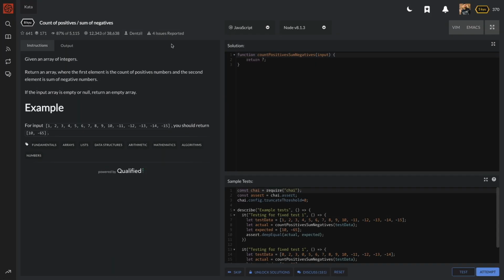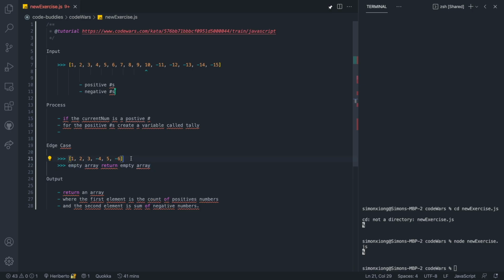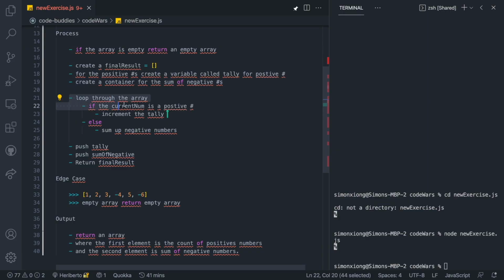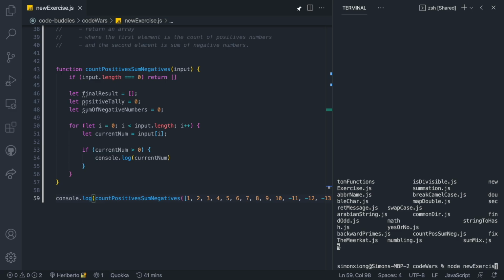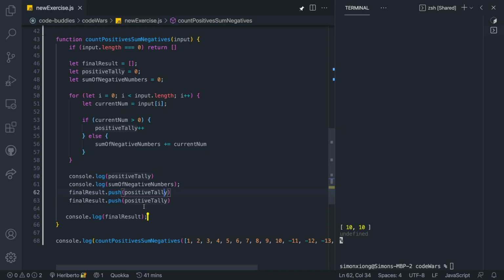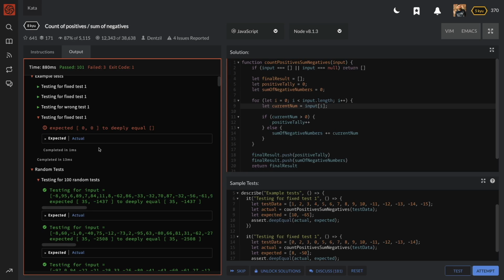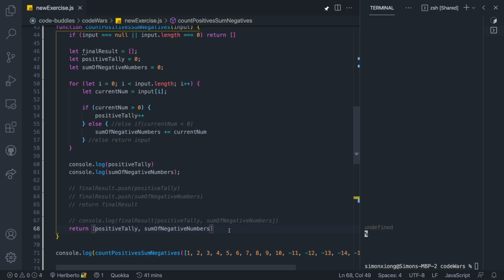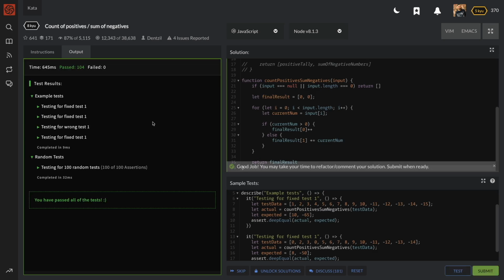CodeWars Kata #7️⃣ - List Count Positives Sum Negatives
hroman_codes is a channel dedicated to documenting my journey as a Software Engineer.

⏰ Timestamps ⏰
⏱️ 0:00:00 - Intro
⏱️ 0:00:23 - Deconstructing the coding challenge
⏱️ 0:17:30 - Code
⏱️ 0:34:30 - Debugging
⏱️ 0:41:43 - Solution
⏱️ 0:51:30 - Outro